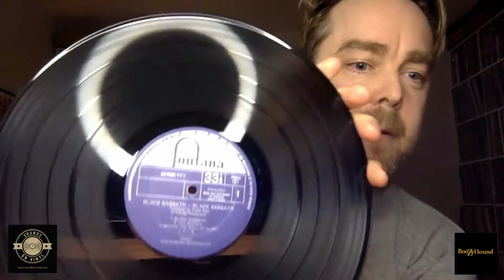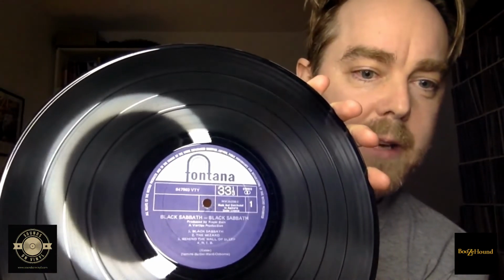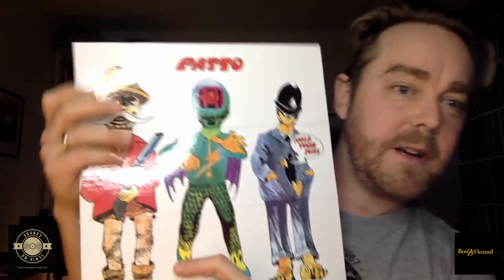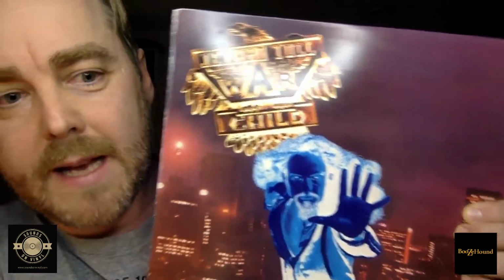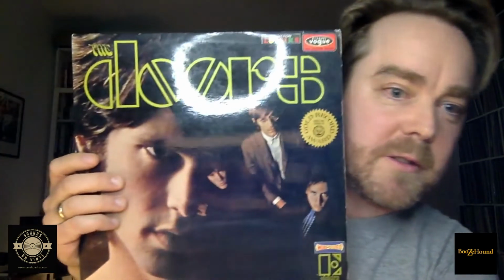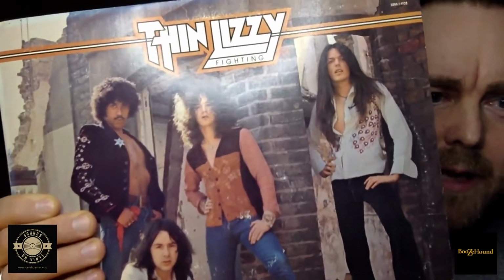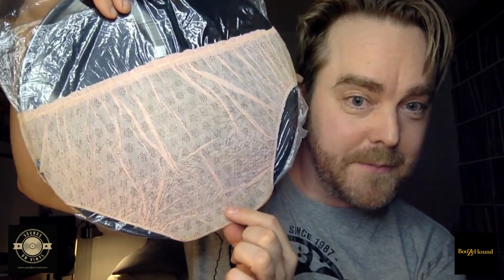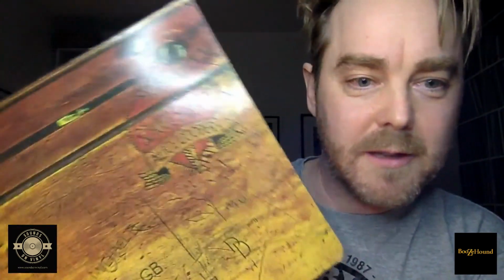All About Vinyl Covers, Part 2 (Sounds On Vinyl S6 E3)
This week we discuss covers that differ between countries/pressings, covers that were censored and we learn what those cuts or holes in the corner mean.

The albums we talked about:
- Black Sabbath- Black Sabbath
- Beach Boys – Pet Sounds
- Kiss – Destroyer
- Rainbow – Rainbow Rising
- Uriah Heap
- Patto
- Twisted Sister
- Jethro Tull – Warchild
- AC/DC – Back in Black
- The Doors
- Thin Lizzy – Fighting
- Alice Cooper – School’s Out

And, here's a couple of the cover artists we talked about. They really don't get enough credit:
- Ken Kelley
- Roger Dean

*** / Credits

Thank you for listening! We love you! Keep Rockin’!

Copyright BoozeHound Entertainment & BoozeHound Music. Music courtesy Shot Glass Records, a BoozeHound Company.